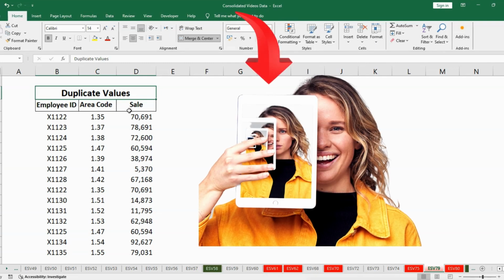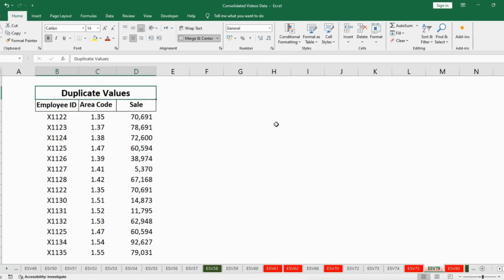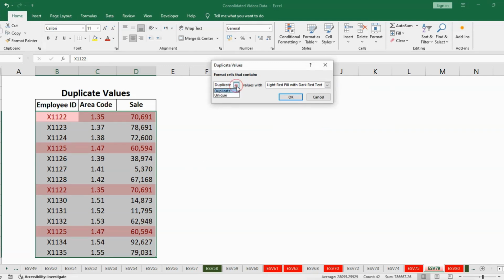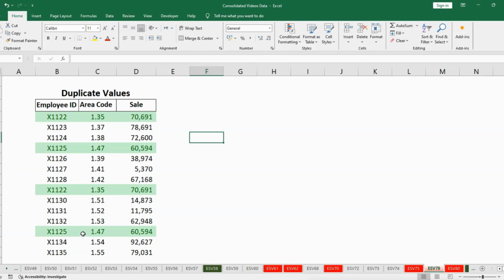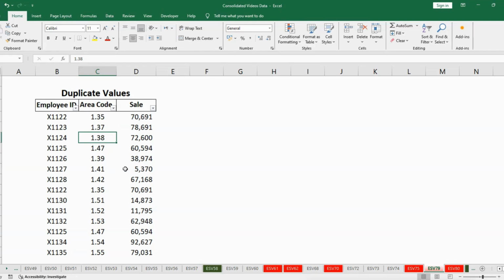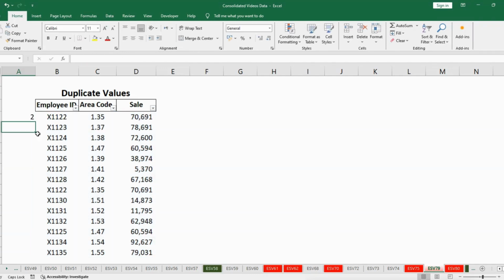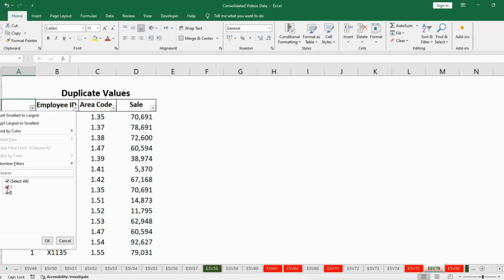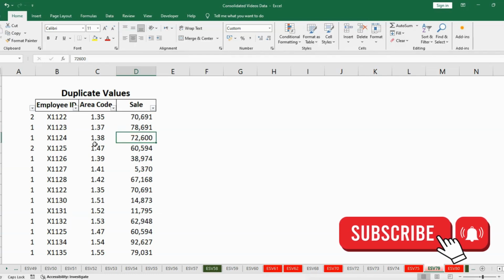How to Find and Highlight Duplicates in Excel (Must Know)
Want to find and remove duplicates in Excel quickly? 📊 In this video, we’ll show you step-by-step how to find and highlight duplicates in excel using built-in Excel features like Conditional Formatting and Remove Duplicates. Whether you're working with large datasets or simple lists, these easy techniques will save you time and effort. Watch till the end for pro tips!

HowToHighlightDuplicatesInExcel?|HowToFindDuplicateRecordsInExcel?